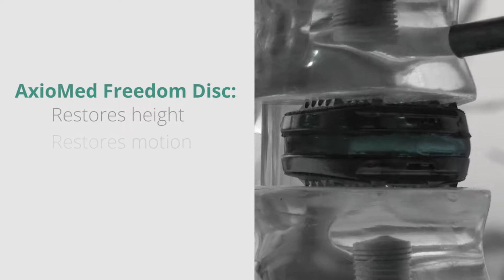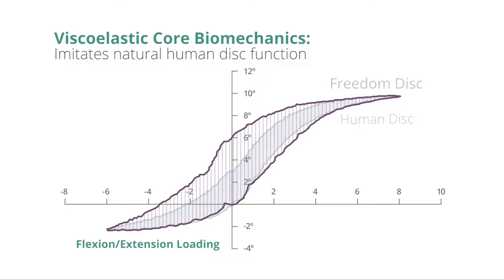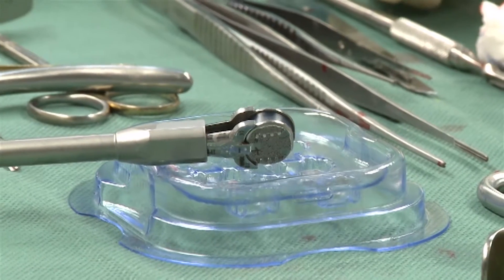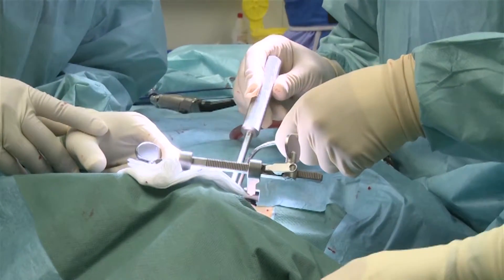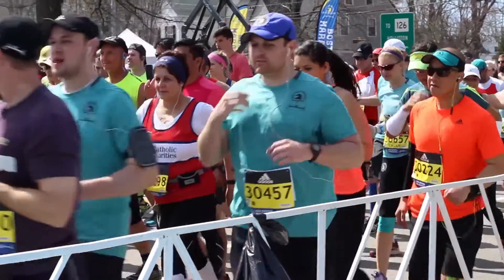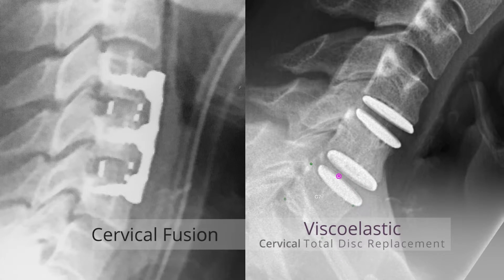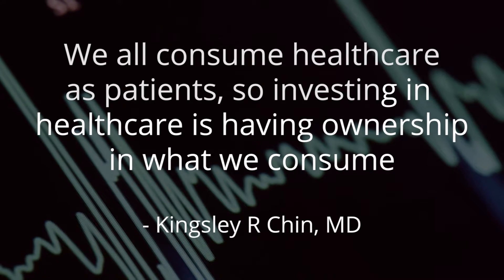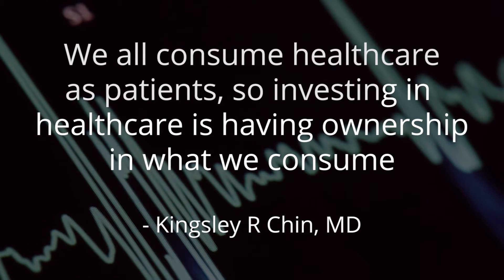Internationally renowned AxioMed disc feature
Dr. Kingsley R. Chin and internationally renowned spine surgeons agree, the AxioMed disc is the best in the industry.

For the past 10 years, Dr. Kingsley R. Chin has continued building a billion dollar portfolio of health and technology companies as the CEO and managing partner at KICVentures, an investment firm he co-founded in 2005. Dr. Chin is a Harvard trained orthopedic spine surgeon with business and information technology experience who sees a niche opportunity where medicine, business, and information technology meet, and is uniquely experienced at the intersection of these three professions. He grew up extremely poor in Jamaica to a single teenage mother and this he feels fuels his desire to prove himself, achieve financial freedom, and impact the world. He got his big break when he received a soccer scholarship to the prestigious Columbia University in New York City in 1984. He was the first in his family to attend college. He landed in NYC with only $47 in his pocket and never complained or looked back. He excelled as a scholar athlete and was the Ivy League Player of the Year, president of his senior class, and member in the Electrical Engineering Honors Society Eta Kappa Nu. He gained notable business experience working at AT&T Bell Labs and Accenture, where he consulted at Cigna Insurance and Goldman Sachs prior to attending Harvard Medical School, and graduated with honors and four diplomas. He is a board-certified and double fellowship trained orthopedic spine surgeon and spent four years as the chief of spine surgery at the University of Pennsylvania, where he began developing KICVentures. He spends up to 10% of his time teaching as a professor and in clinical practice and research. He values time management and his health as his two top priorities.

• +300 authored scientific publications, lectures & presentations
• +40 issued patents globally
• Invited to speak about entrepreneurship, medical innovation & business skills
• Host of ‘Prove Yourself Radio’ x102.3 in Florida
• Married with three children

Buy his book Prove Yourself: Life and Business Lessons for Success